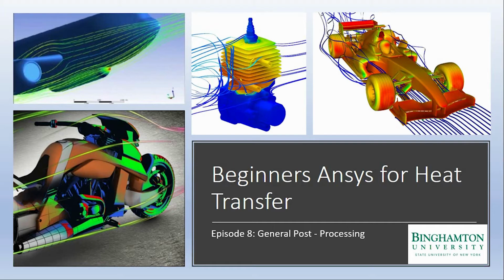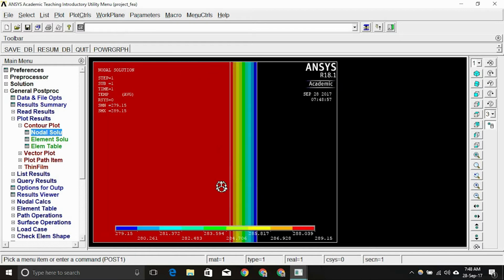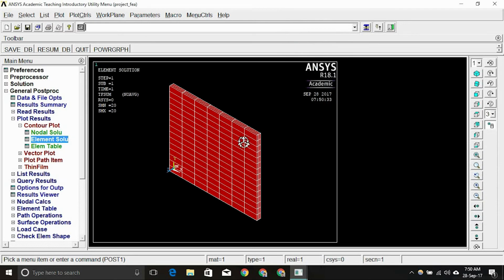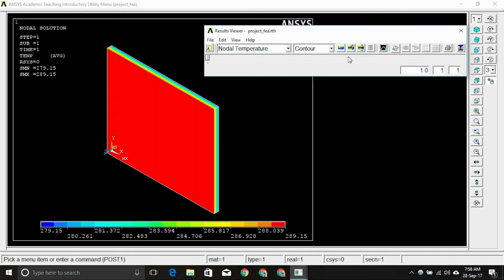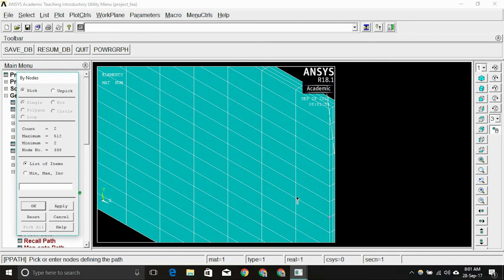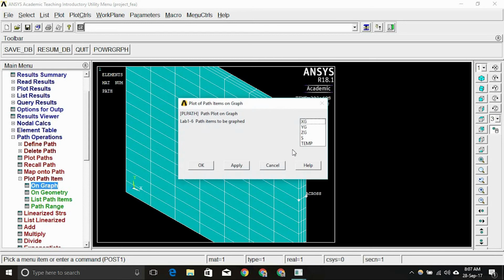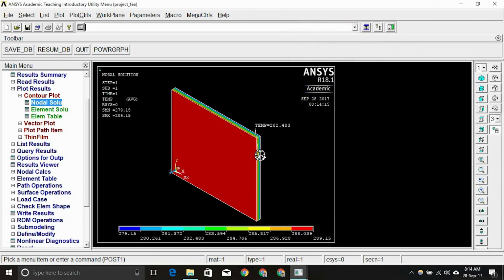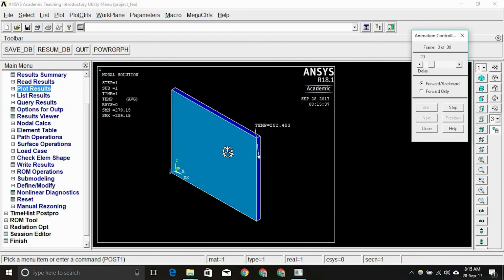General Post-Processing (8/9)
Post processing stage in APDL